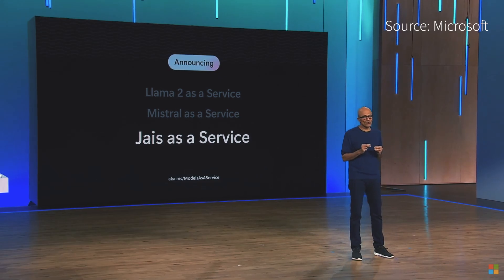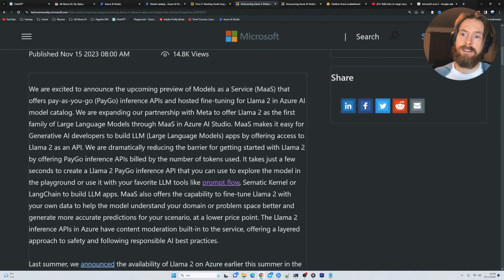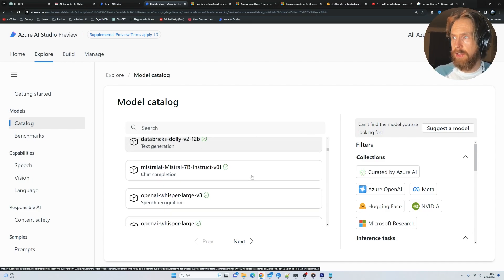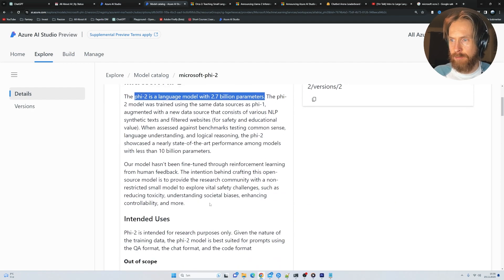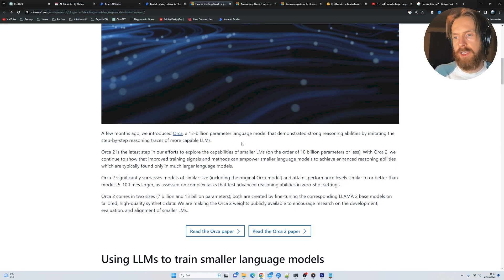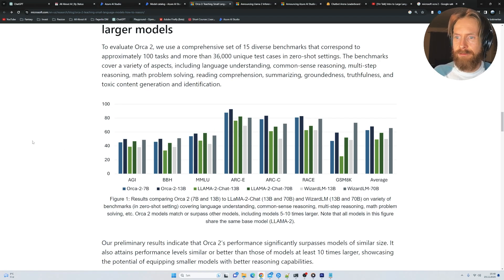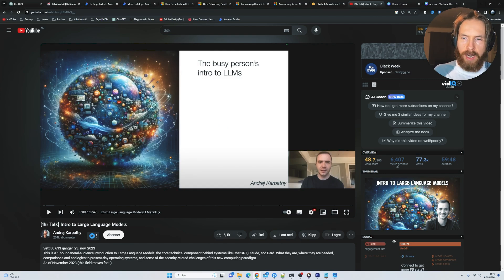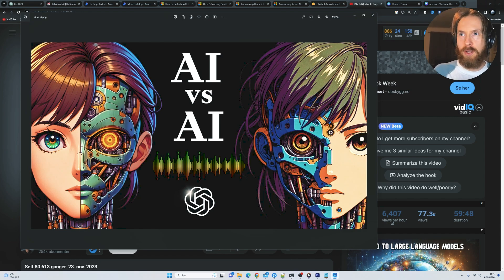Microsoft Loves SLM (Small Language Models) - Phi-2 / Ocra 2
Today we take a look at Microsofts Models as a Service and Small Language Models + Phi-2 and Ocra 2. And the future of LLMs in the cloud.

00:00 SLMs Intro
00:44 Microsoft MaaS
02:08 Azure AI Studio
03:22 Phi-2
04:08 Ocra-2
07:07 Andrej Karpathy Intro to LLMs